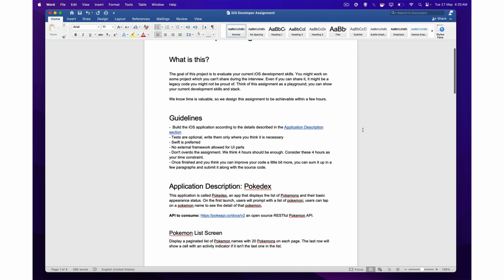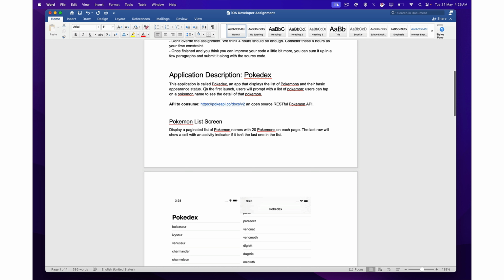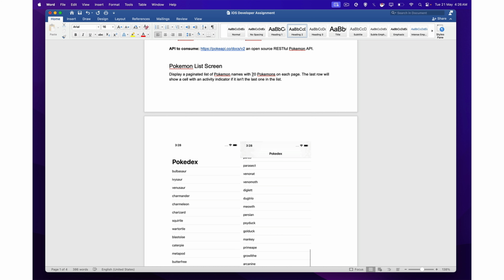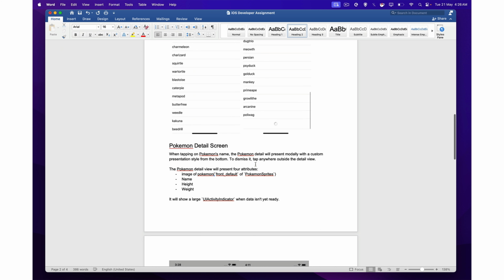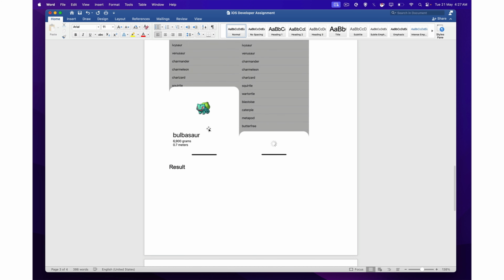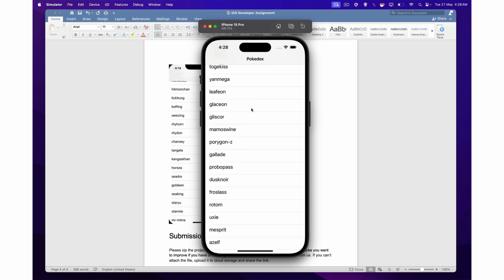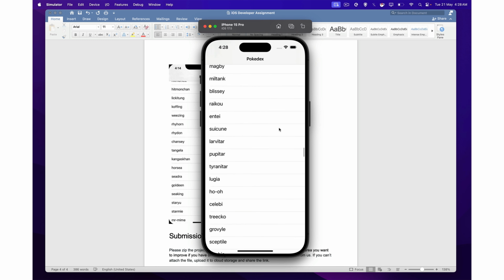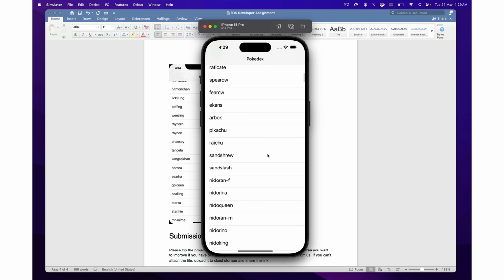iOS Interview Project || Take Home Project || Project Intro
iOS Interview Project with UIKit